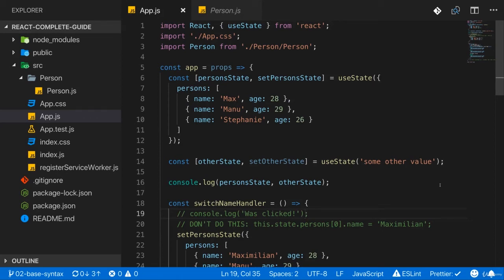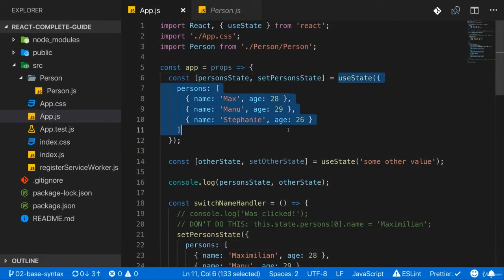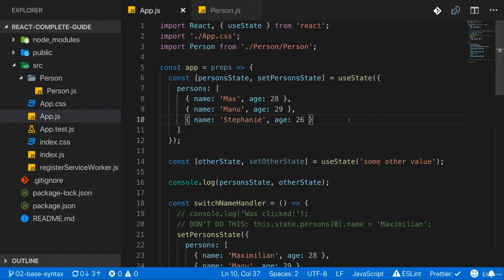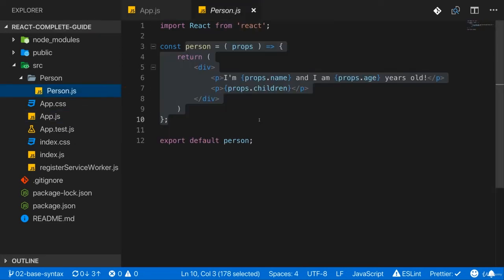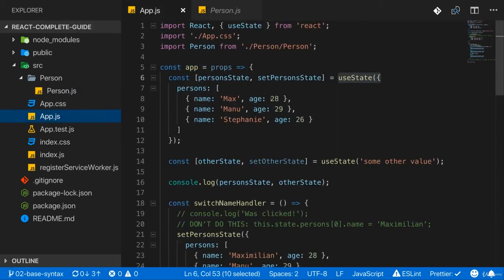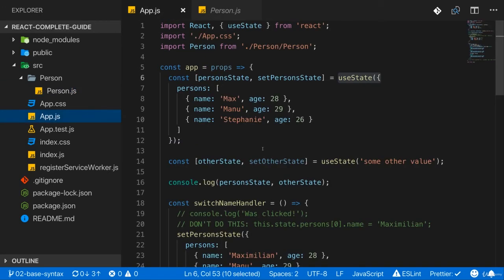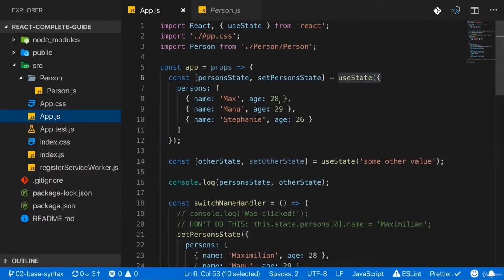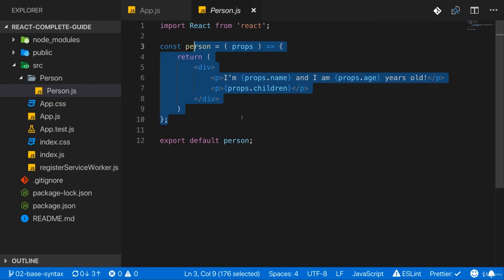Stateless vs Stateful Components